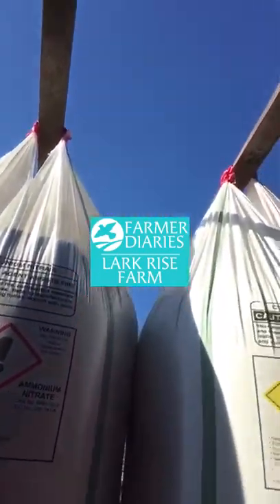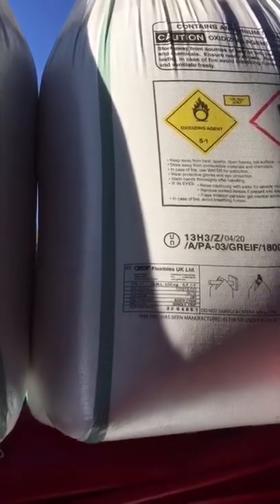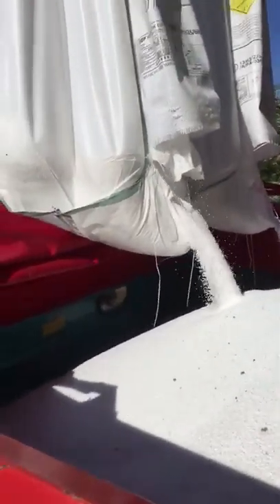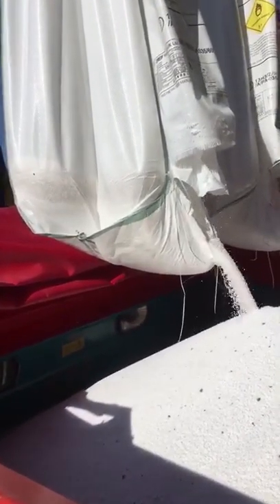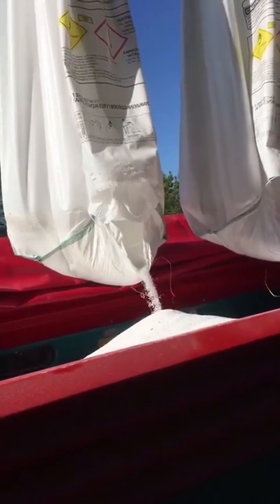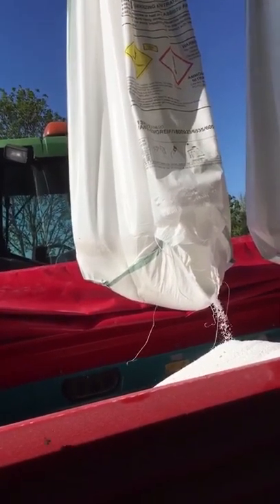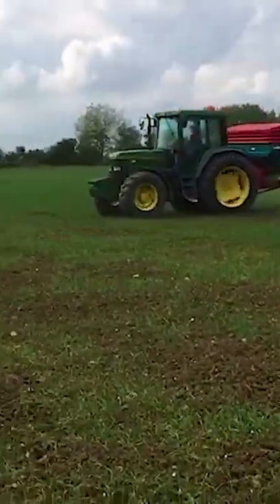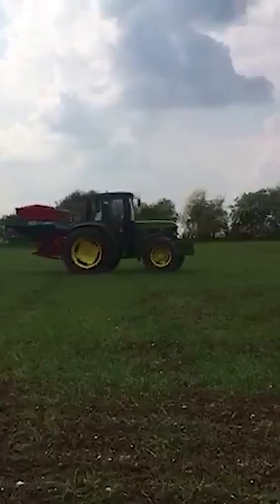How far can Tim Scott's farm machines spread the fertiliser on Lark Rise Farm?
🔊 Find out how far Tim Scott's farm machines can spread the fertiliser on Lark Rise Farm - hopefully leading to better crop yields! 🚜🌱🌾